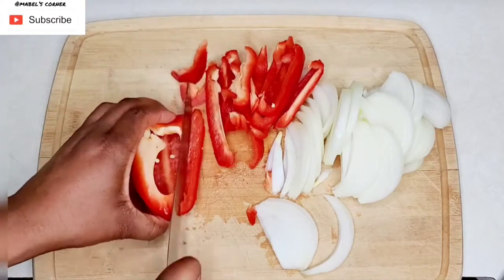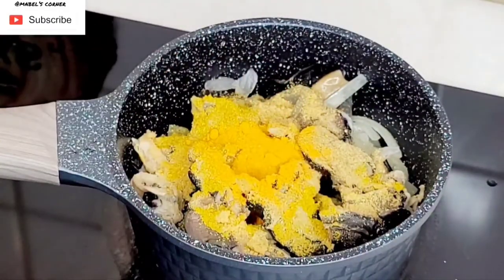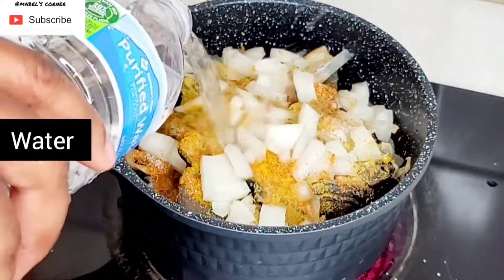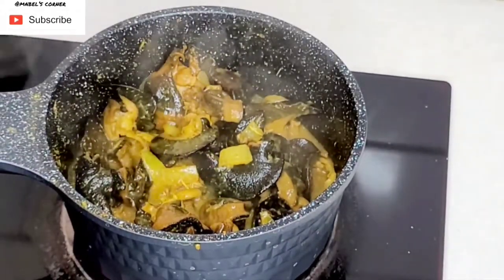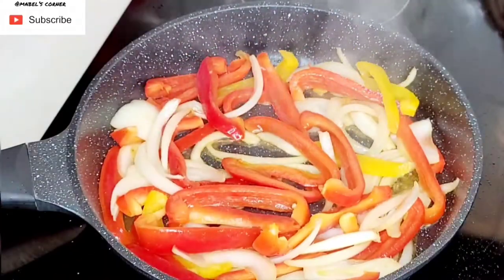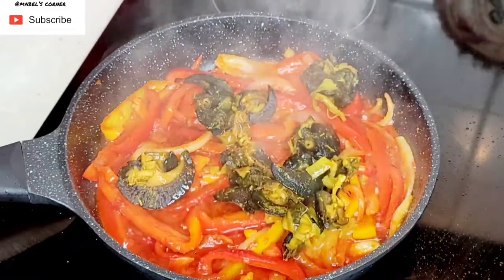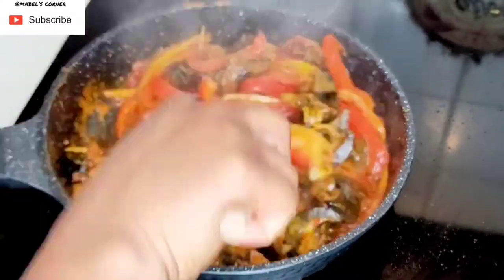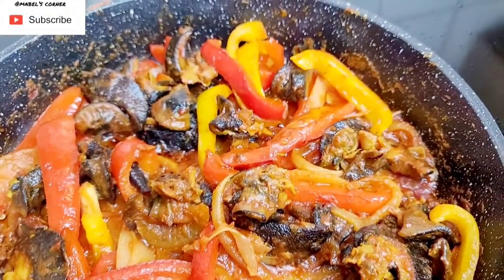HOW TO: MAKE PEPPERED SNAIL SAUCE | NIGERIAN FOOD RECIPE | MABELSCORNER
Happy Sunday! just thought I share my Peppered snail recipe with you all my beautiful people.

PREVIOUS VIDEO LINKS (CLICK AND WATCH) and more